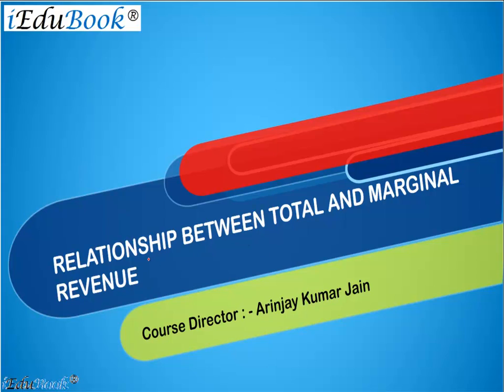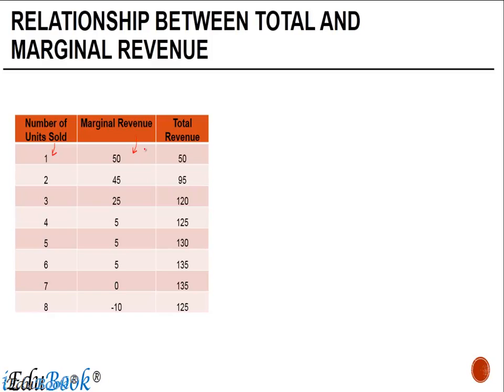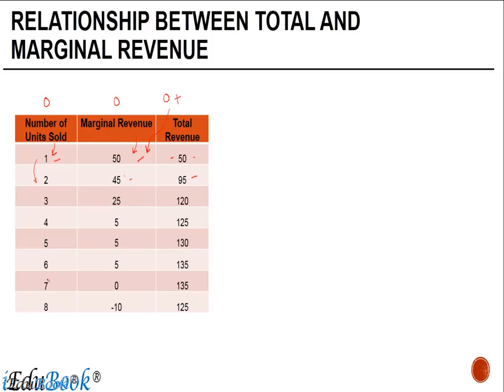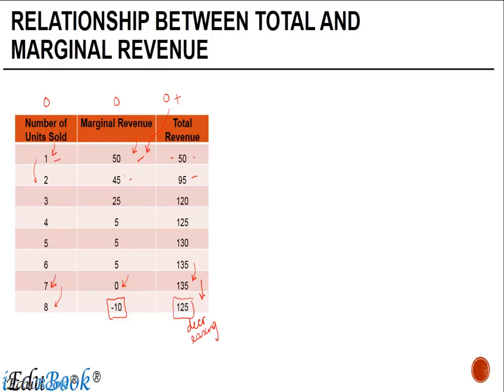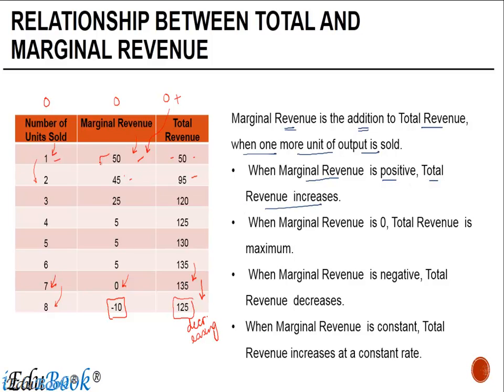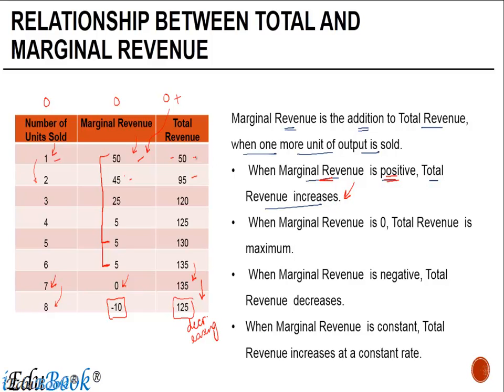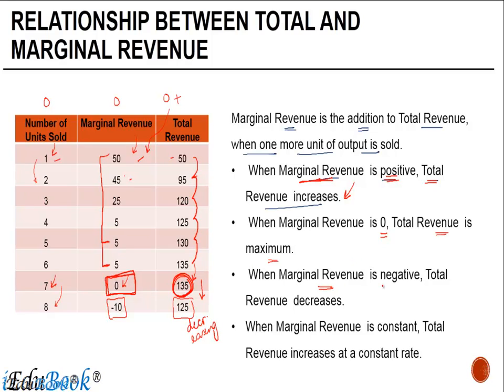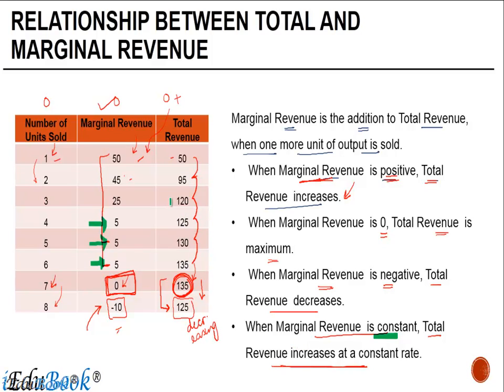Relationship - Total & Marginal Revenue - Economics-Class 12(XII)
Economics - Class 12 (XII)
This video is about Total Revenue and Marginal Revenue & the relationship between them.

Economics - Relationship - Total  & Marginal Revenue - Class 12 Boards Exams (XII)